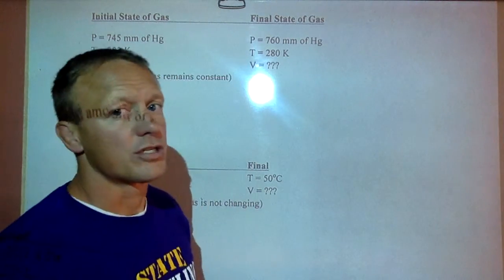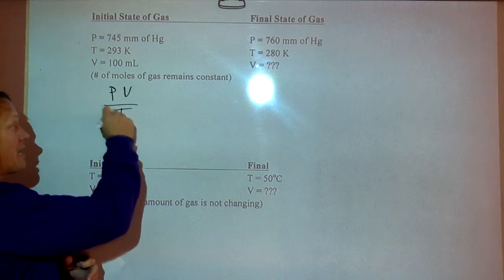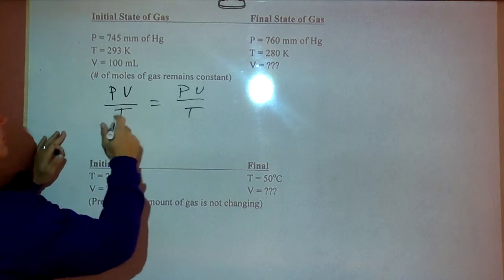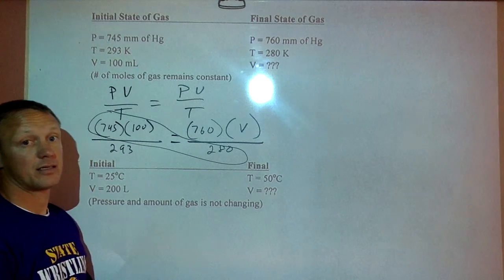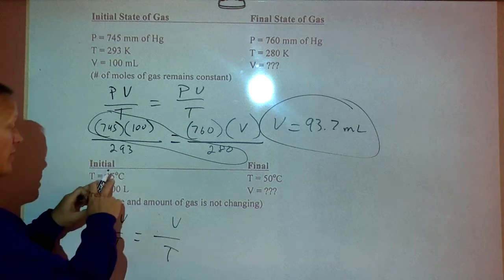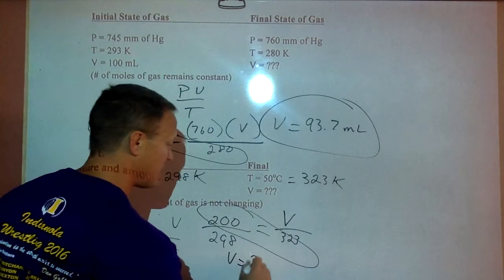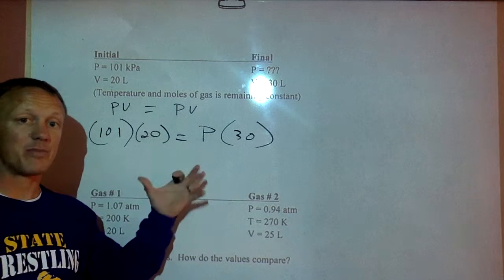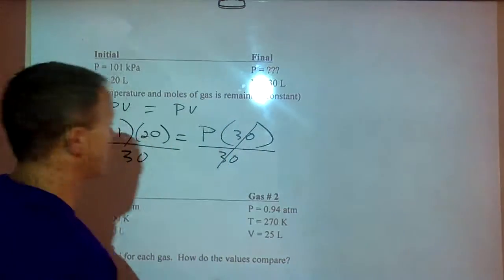Gas Law Math Examples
These are short clips of example chemistry problems for students to watch.